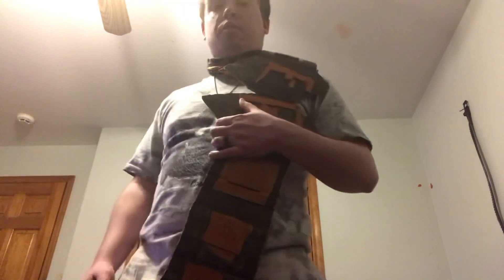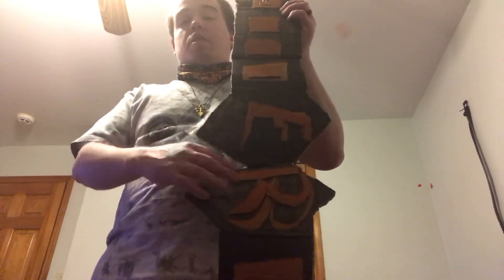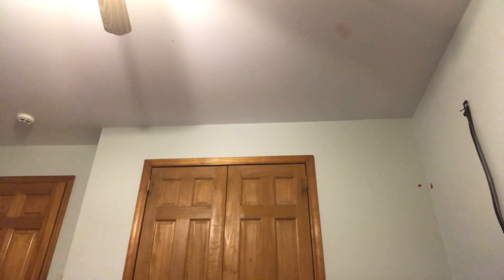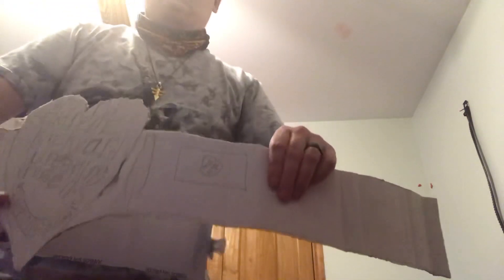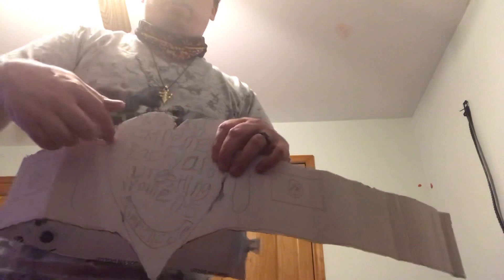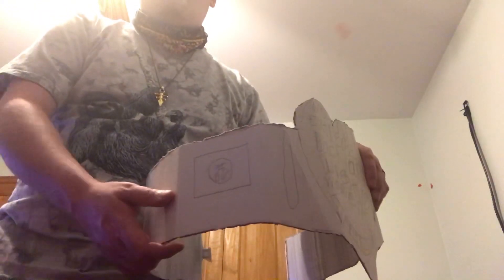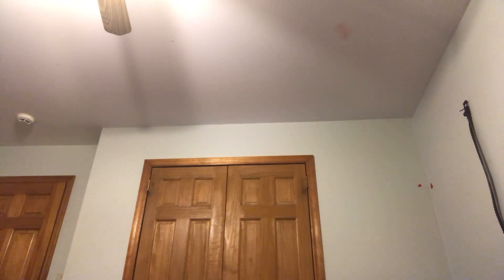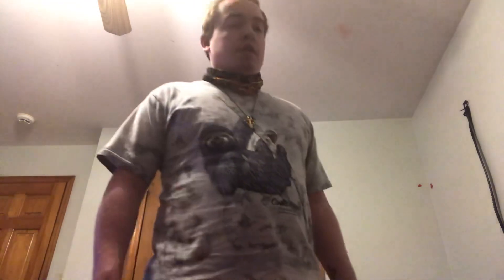Spider man outfit and world extreme backyard wrestling outfit and belo